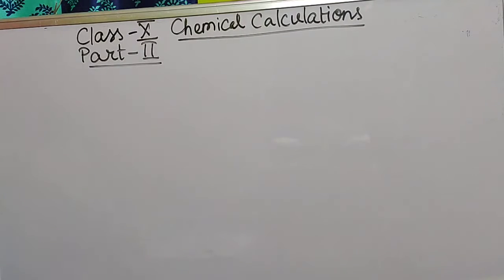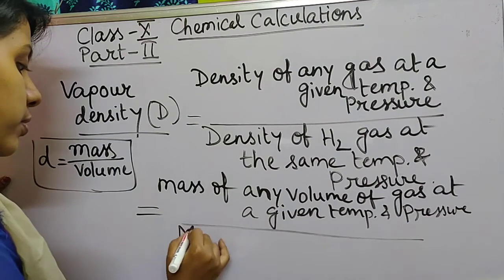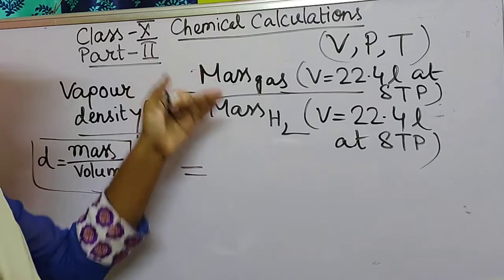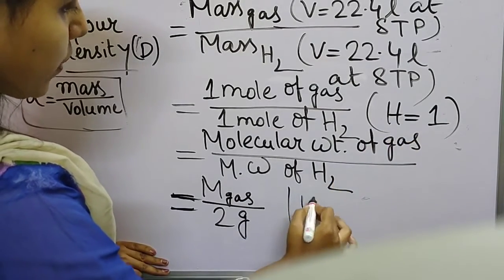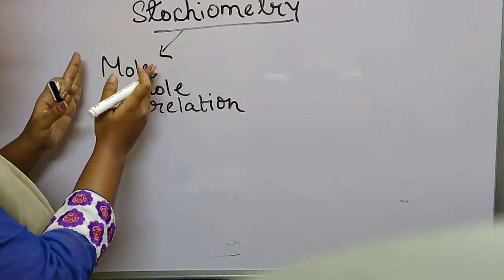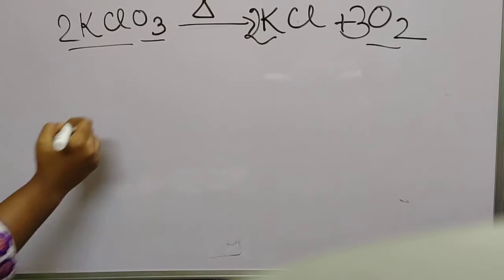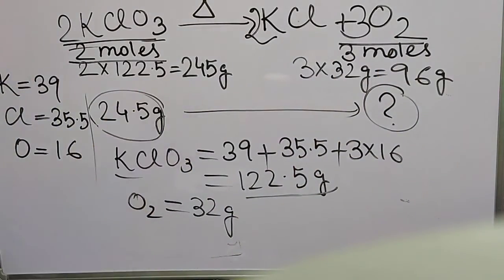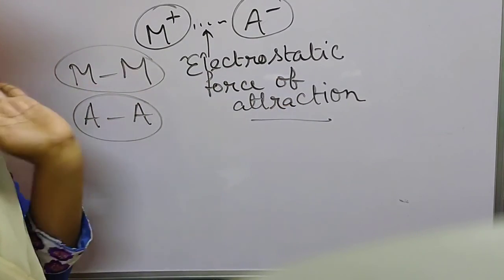Class 10 Chemistry (Chemical calculations) Part 2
Soumita Ma'am